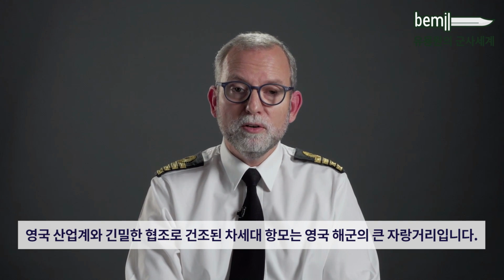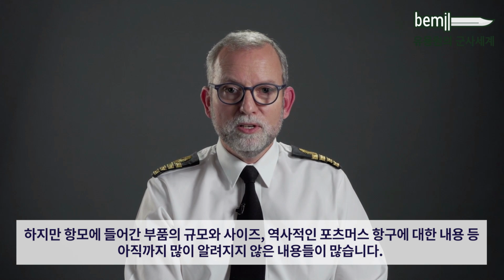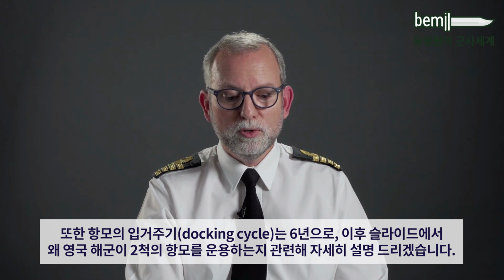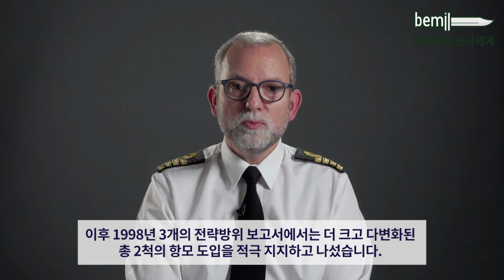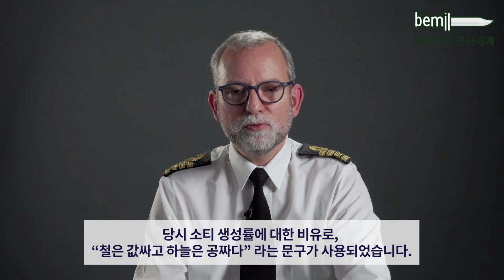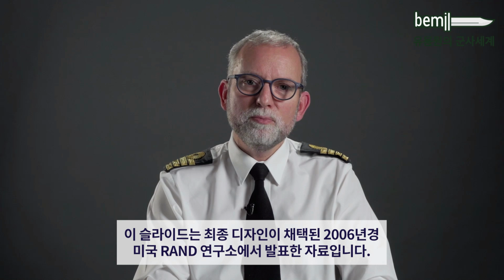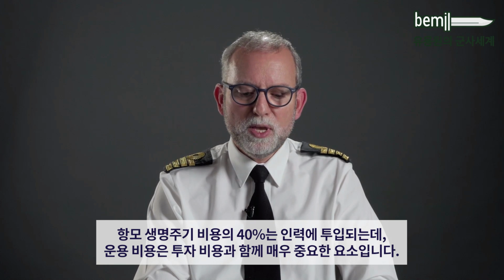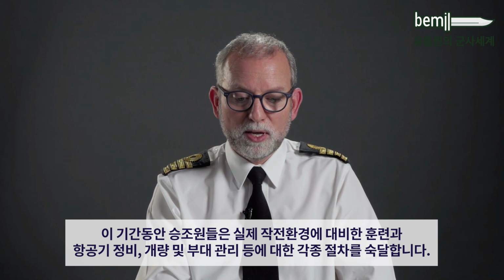항모타격단은 개념이 아닌 현실! 영국 왕립 해군(Royal Navy) 해리 블랙모어(Harry Blackmore) 대령의 퀸 엘리자베스 항모 건조 관련 영상브리핑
한국국방안보포럼, 한국방위산업진흥회 공동주최한 '한국형 경항공모함' 세미나에서 영국군 해리 블랙모어 대령의 영상브리핑 내용입니다.

[보도자료]

-한국형 경항공모함 기획에서 전력화까지 14년 소요, 주요 탑재 장비 국산화 가능
-항공작전 통제 능력 등 복합 임무 수행 가능한 통합전투체계 개발 요구

대한민국 해군이 현재의 안보 위협에 주도적으로 대응하고 미래 전장을 주도할 수 있는 국가급 전략자산인 한국형 경항공모함 도입에 박차를 가운데 25일 서울 용산구 전쟁기념관에서 누구도 넘볼 수 없는 튼튼한 국방, 한국형 경항공모함 세미나가 개최되었다.

사단법인 한국국방안보포럼 현인택 공동대표, 한국방위산업진흥회 나상웅 상근부회장 공동 주최로 열린 세미나는 코로나 19 방역지침을 준수한 가운데 민관군 전문가 80여명이 참석했다.
현인택 공동대표 • 나상웅 상근부회장 개회사, 부석종 해군참모총장 환영사, 김병주 국회 국방위의원 축사로 시작된 포럼은 문근식 한국국방안보포럼 대외협력국장 • 경기대학교 교수 사회로 주제발표와 토론 순으로 진행됐다.

이날 세미나에서는 경항공모함 전력화와 관련된 ▲한국형 경항공모함 사업 추진 방향 ▲통합임무 수행을 위한 한국형 경항모 전투체계 개발 방향 ▲경항모 건조시 안정성 확보방안 ▲영국의 항모 항공전력 운용 4개 주제 순으로 발표가 이루어졌다.

첫 주제 발표인 ‘한국형 경항공모함 사업 추진 방향’과 관련해 해군 최초 이지스 구축함 세종대왕함의 초대 함장인 김덕기 공주대 교수(예비역 해군제독)는 경항모는 기획에서 전력화까지 약 14년 정도 소요되며 전투체계, 다기능레이더, 무장은 국내 개발 장비로 국산화가 가능해 건조비 증가 가능성은 낮을 것으로 분석했으며 공군과 해군이 협력해 F-35B 운용 국가의 Know-How 협조를 강조했다.

이동호 국방과학연구소 수석연구원은 ‘경항모 통합전투체계의 중점 개발 및 발전 방안’으로 항공작전 통제 분야 핵심기술 선행 개발을 통해 경항모 개발과 관련된 리스크를 최소화 해야한다 고 강조를 했으며 전충호 한국선급 선임수석은 ‘경항모 건조시 안정성 확보방안’에 대해 안전성과 신뢰성이 확보된 실 적용기술 개발과 민관군 산학연 상설 연계 체제 설정을 제안하기도 했다.

특히 영국의 마이클 머독 준장(영국 무관)과 해리 블랙모어 대령(영국 해군 / 영상 브리핑)은 퀸 엘리자베스급 항모 전력화 과정과 F-35B, 해상작전헬기 등 함재기 운영 경험 등을 소개하며 향후 한국형 경항모 전력화에 참고할 만한 내용들을 소개하기도 했다.

이어진 자유토론은 세미나에 참석한 전문가들이 경항공모함의 조기 전력화에 대한 필요성과 발전 방향을 논의하며 다양한 의견을 주고 받았다.. 현인택 한국국방안보포럼 공동대표는 환영사를 통해 “한국 안보의 큰 전략적 틀 속에서 한국형 경항모가 갖는 의미는 대단히 크다”며 “해상에서의 한국 안보의 굳건함은 주변 지역에서의 전략적 균형에 긍정적으로 작용할 것”이라고 했다. //끝//